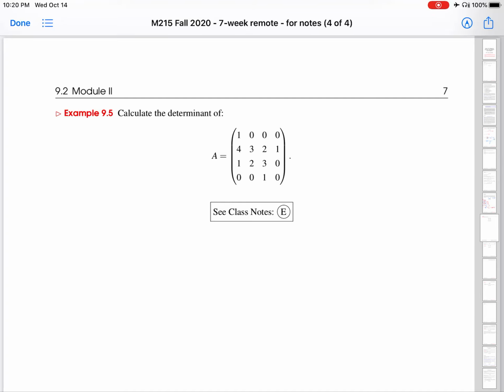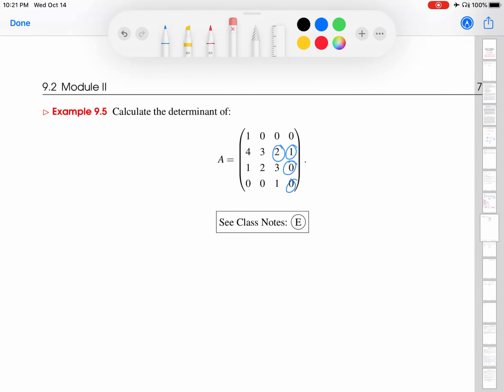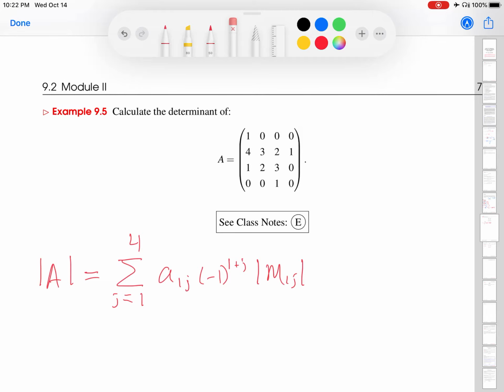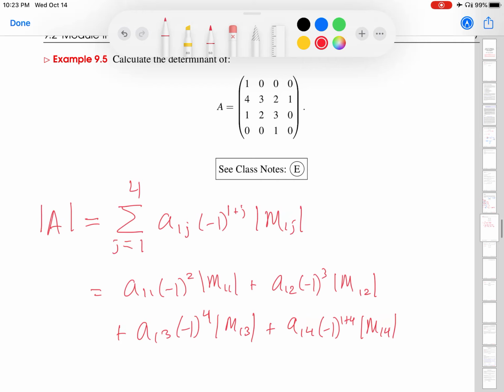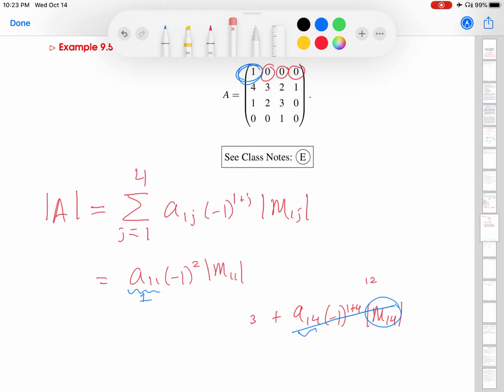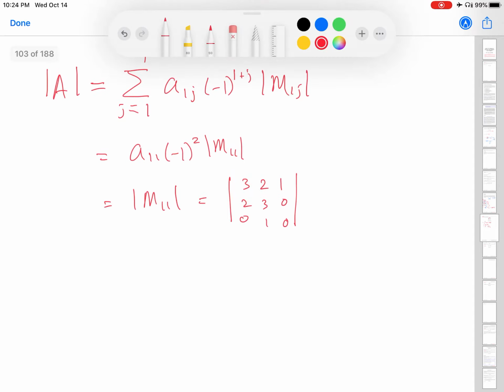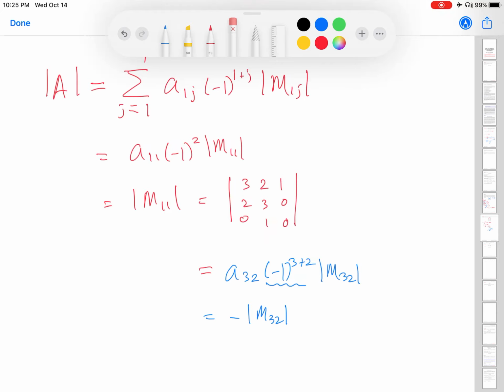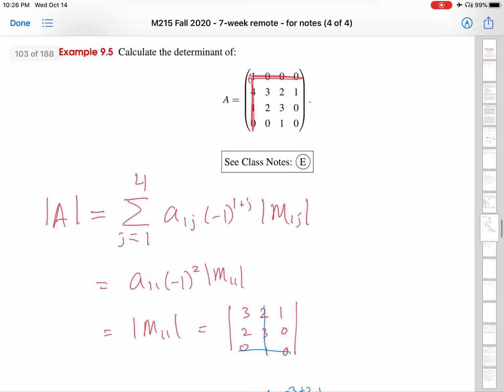Determinants: Row expansions | Wellesley College Differential Equations w/Applied Linear Algebra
This video works through another example of calculating the determinant of a matrix using a row expansion.